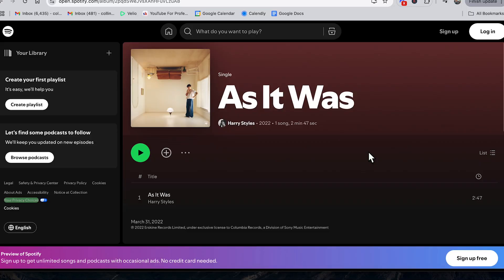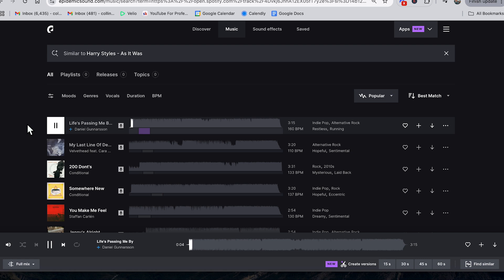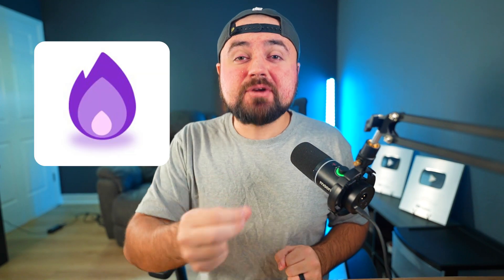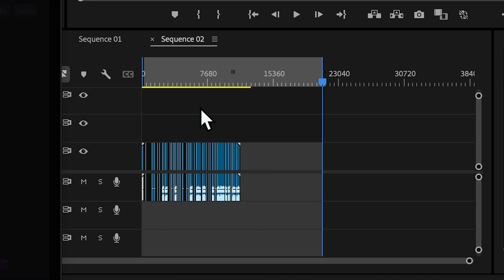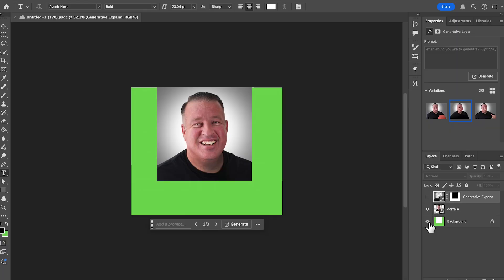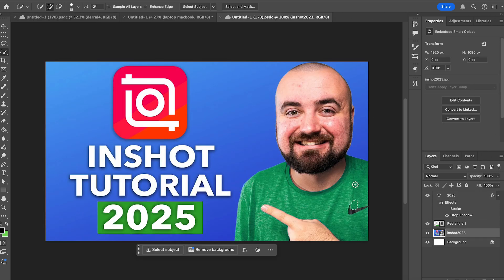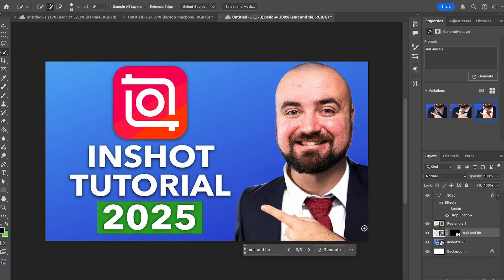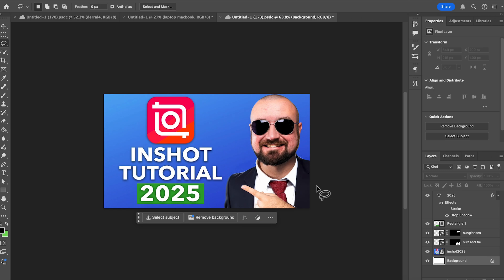BEST AI Video Editing Tools For 2025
Chapters:
0:00 Tool 1
2:07 Tool 2
3:18 Tool 3
4:36 Tool 4